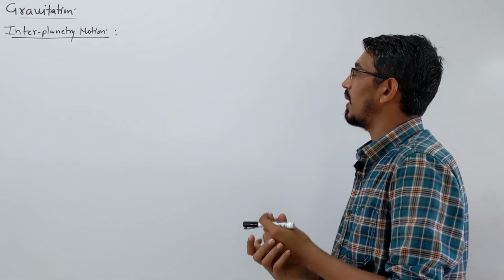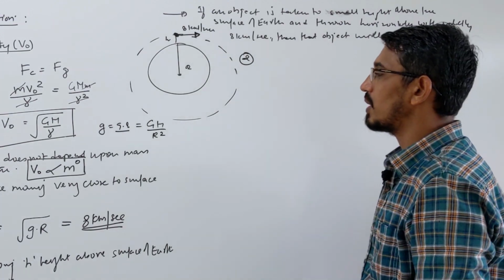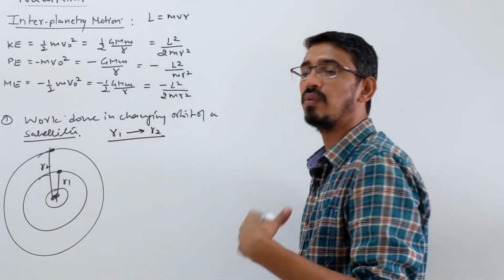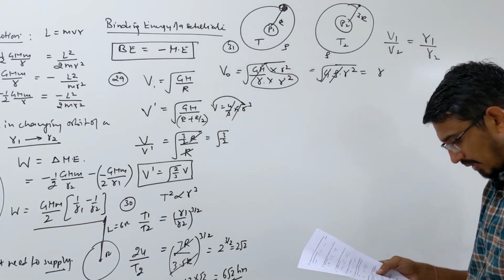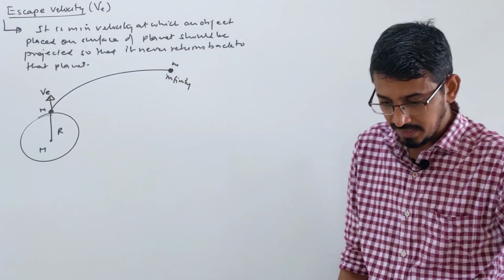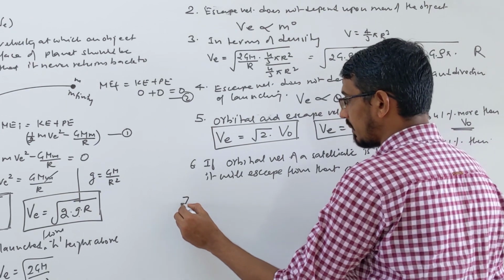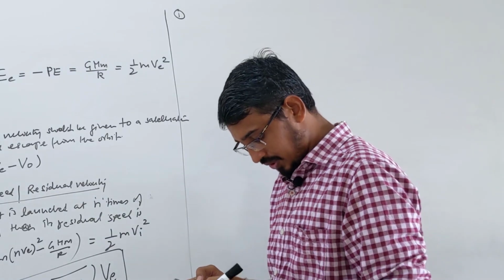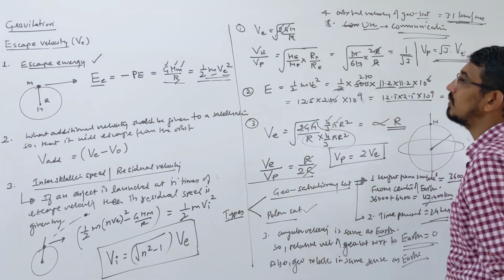NEET Physics - Gravitation - Lecture 5 - Inter Planetary Motion ; Escape Velocity